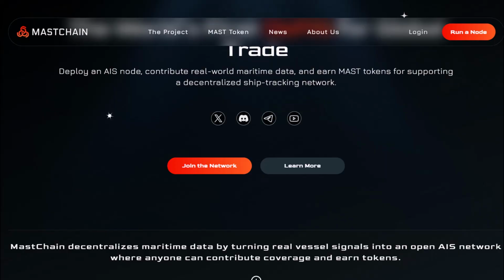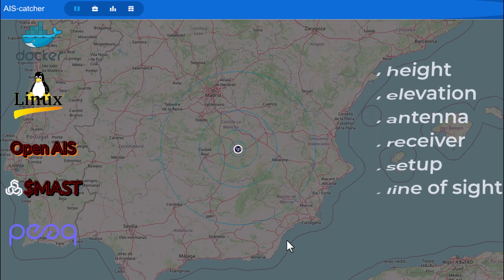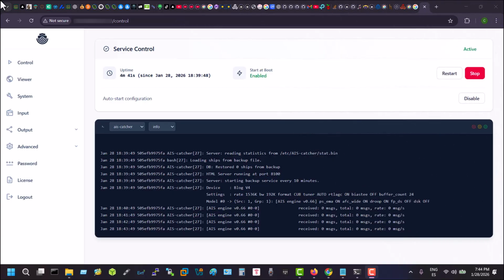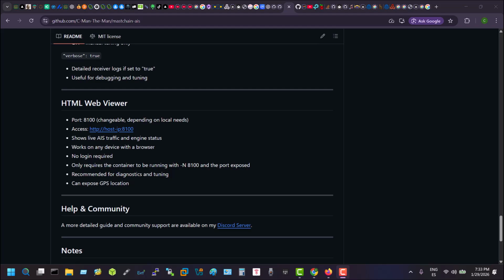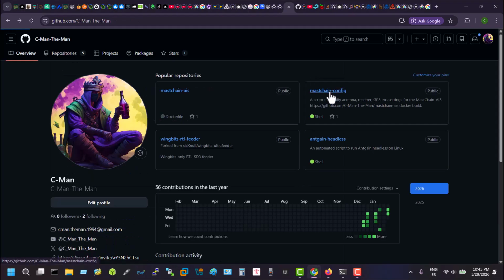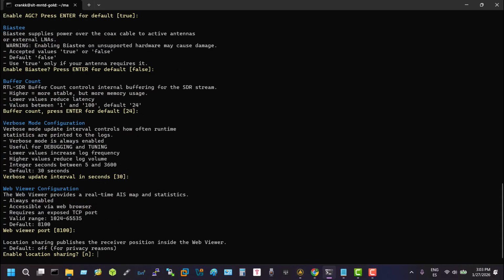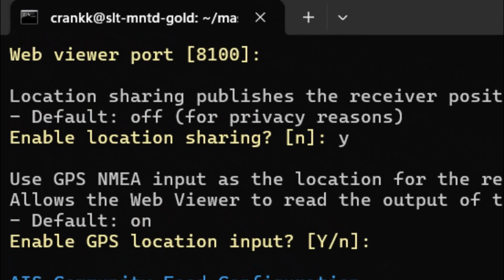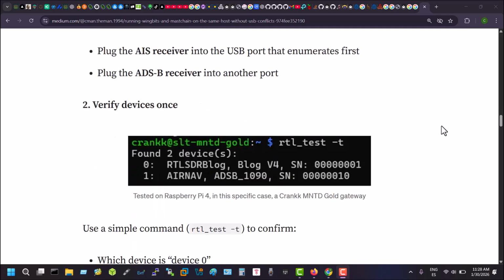Mastchain Docker easy installs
✨ Consider using my referral to join the project , thank you!

This video took me a while to put together, so please excuse the voice changes in the narration. Don't hesitate to hit the comments or join my server if you have any questions.

Links

Common GPS USB / Serial Baud Rates (NMEA)
🔹 Most Common (cover ~90% of GPS dongles)
Use these first, in this order:
9600 ← default for u-blox, Quectel, many USB GPS sticks
4800 ← classic NMEA 0183 standard
115200 ← high-rate / modern u-blox configs
🔹 Moderately Common
Seen on configurable or performance-oriented modules:
38400
57600
🔹 Less Common / Legacy
Occasionally found on older or industrial hardware:
19200
2400
🔹 High-Speed (rare for NMEA, but possible)
Usually only if explicitly configured by vendor tools:
230400
460800
The script will display an error if the baudrate is incorrect.

*bc1qpcfex53u7mqx4dc25gw7j7446amw9vn6743cn5*

evm / metamask   (ETH, ETC, OCTA, POL, PEAQ, MONAD, BASE etc.)
*0xbE4879888d95B02B2FCaed2FcAeBbcf36829BDC9*

solana wallet address
*7EHWvShXfjLJ2HhzTf4CsHgjKckivfMQMjnEoUAEqau*

sui wallet address
*0x421a5a462f99c2d675d035d0c741ba5765a47c1e28f95d33ad770cd34a36a6ea*

0:00 What's Mastchain?
1:09 DIY Stations
2:07 AIS-Catcher Docker
3:08 Mastchain-AIS Docker
4:31 Mastchain easy script
5:56 Mastchain Mobile Stations?
7:07 More script
7:38 Mastchain & Wingbits